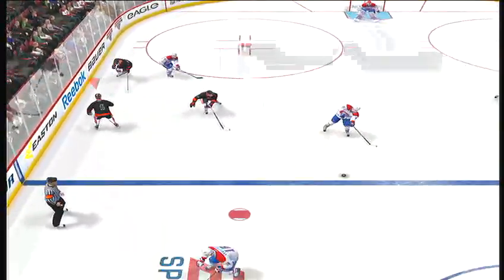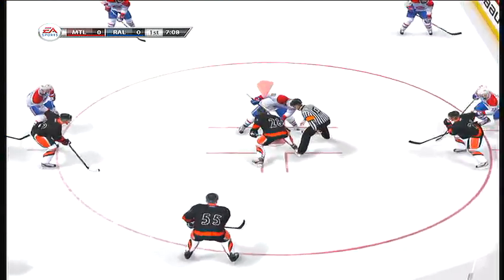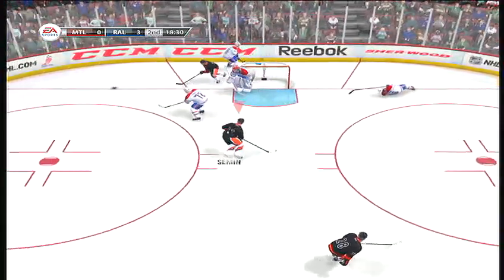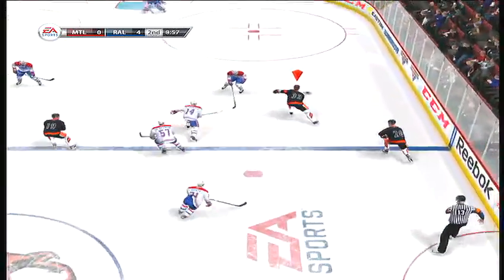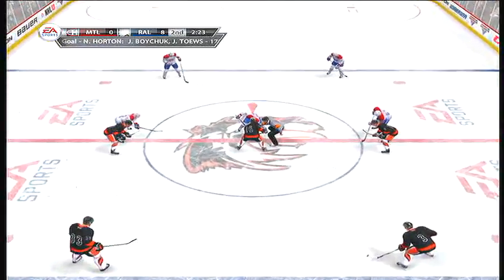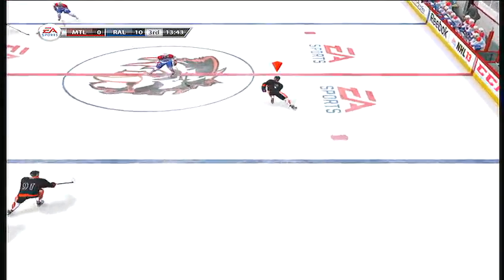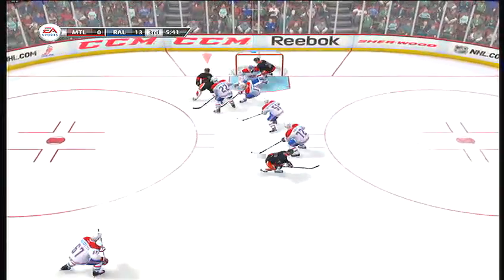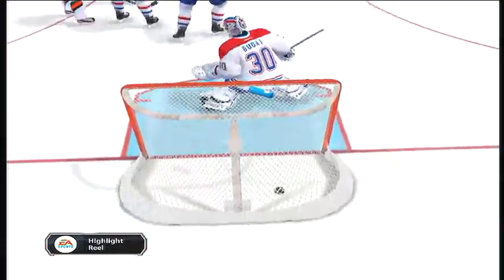NHL 13 gameplay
This is a gameplay in nhl 13 and it is a customized team I made called the Raleigh-Durham Wildcats. Thanks!